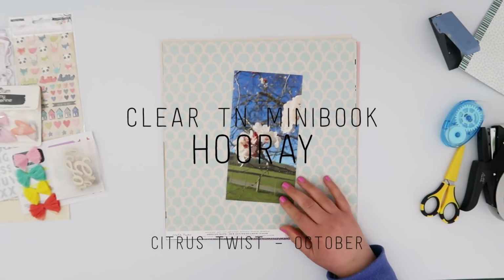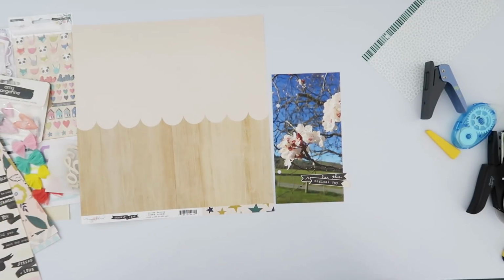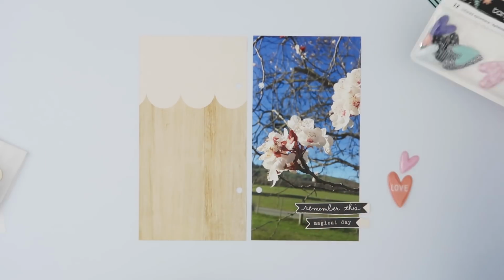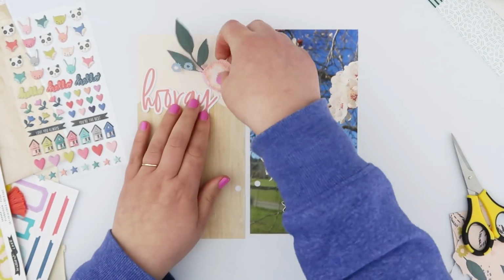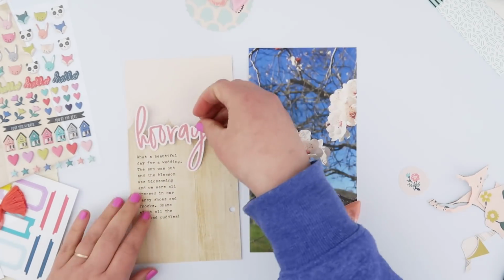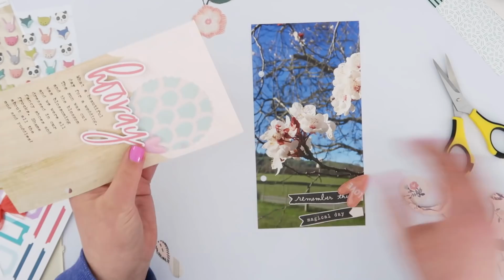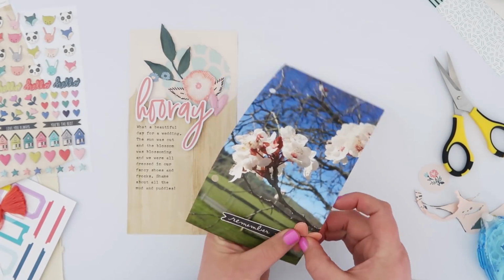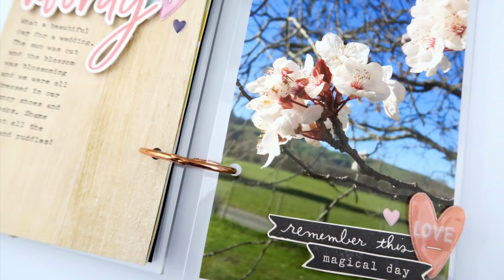Traveler's Notebook Mini Album // Hooray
I try to avoid bulky elements in my Travelers Notebooks but sometimes they are too lovely not to use! Solution? A TN sized mini ablum!